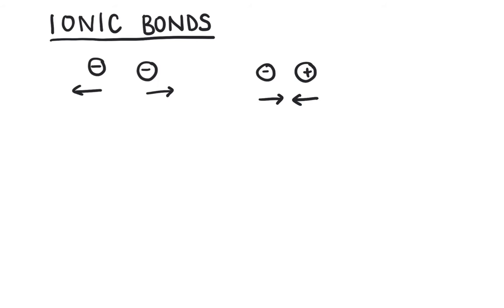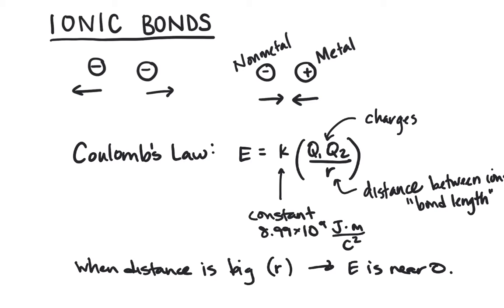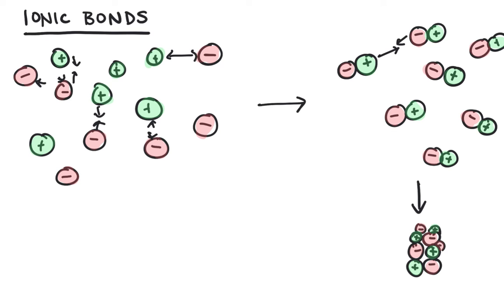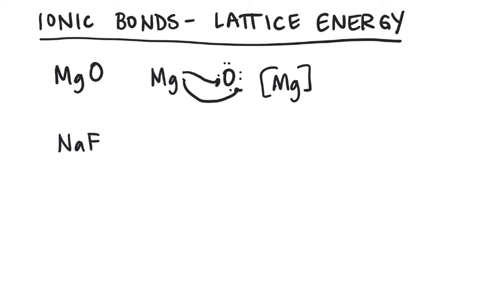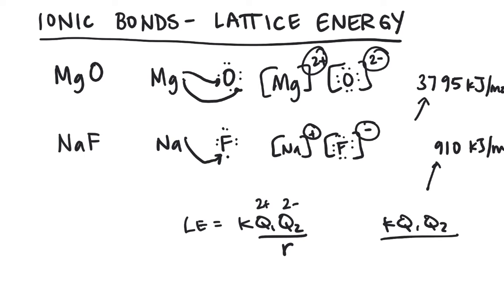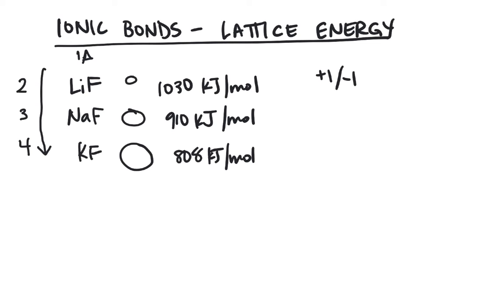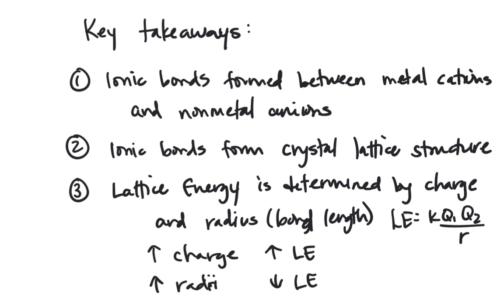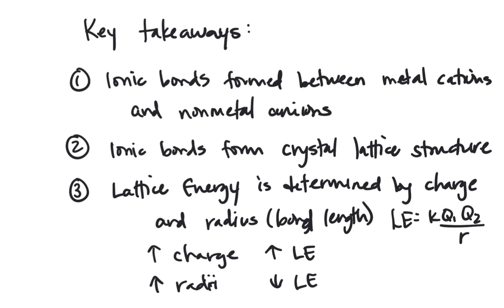Ionic Bonds and Lattice Energy.mp4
This video discussed ionic bond formation and lattice energy.